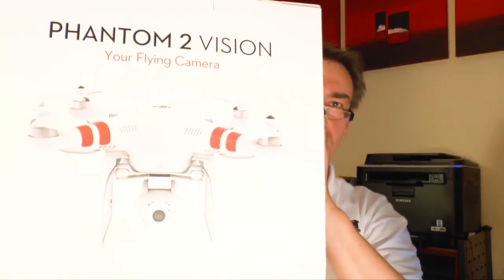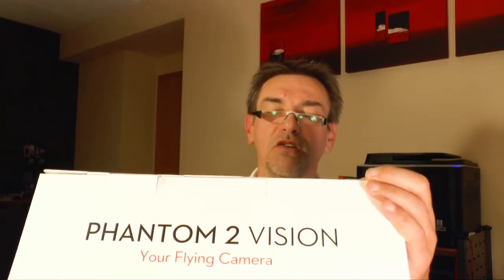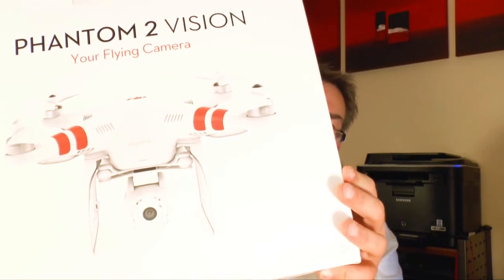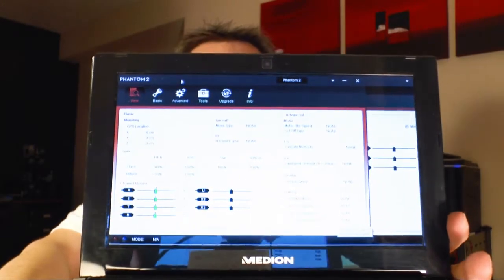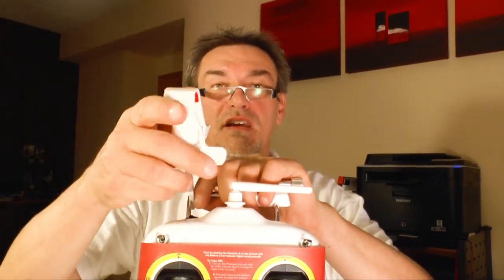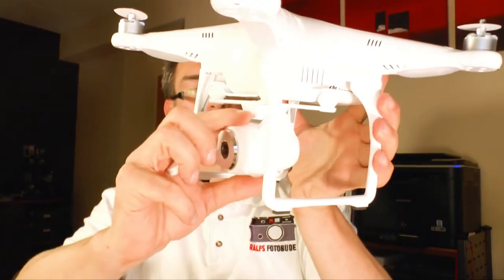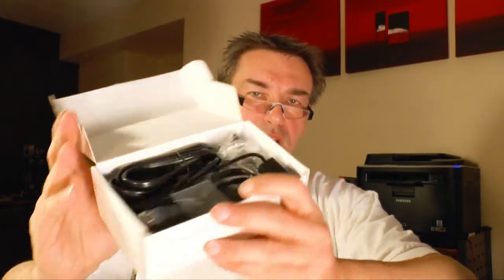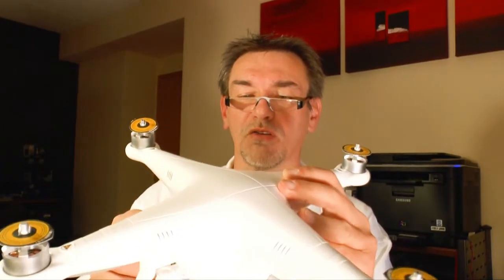DJI Phantom 2 Vision #01 - Unboxing (English Version)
Ralfs Foto-Bude - The Photo-Page for everyone:
Today I show you the DJI Phantom 2 Vision MORE

Today I show you my unboxing of the DJI Phantom 2 Vision.

All others, you are very welcome to watch my video, enjoy the information I provide, maybe get some tipps and help. Thank you very much!